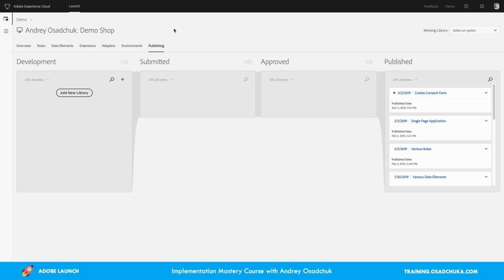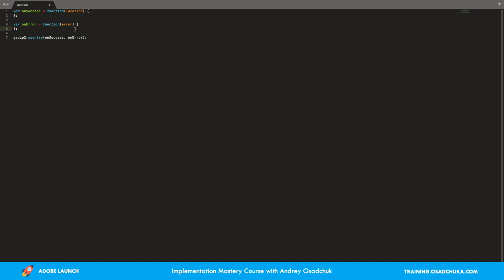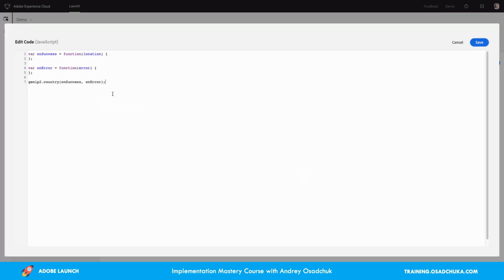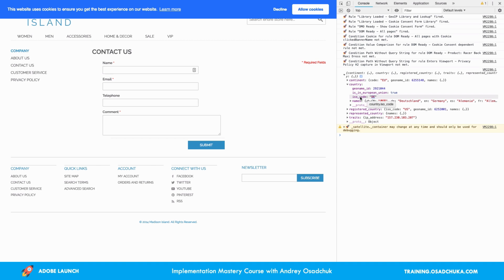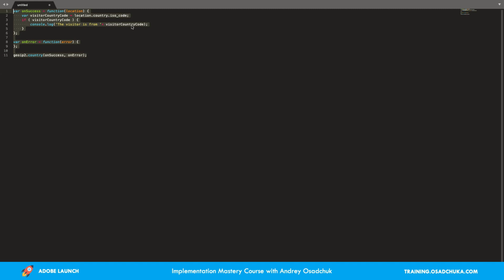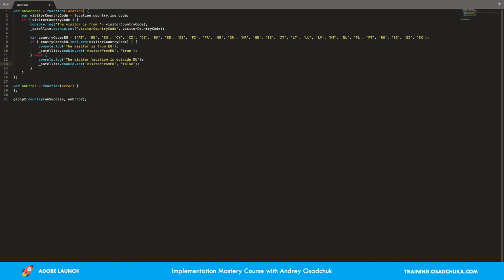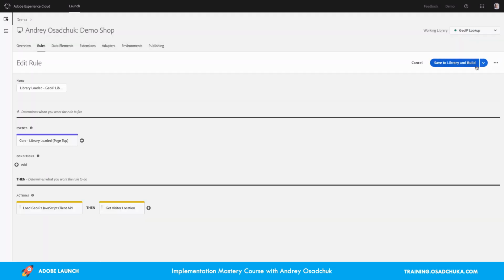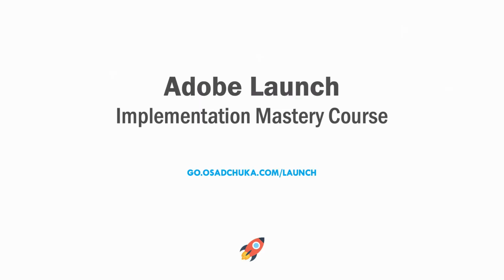Visitor Geolocation with Adobe Launch. Implement GEO IP Lookup with JavaScript API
🚀 Learn to determine visitor geolocation by implementing GEO IP JavaScript API with Adobe Launch tag manager. Fire marketing tags depending on what country, city, location the visitors come from.

Get to know how to implement one of the GeoIP lookup location services to determine visitor country, city, postal code, latitude, longitude, ISP, organisation, etc. Leverage this GEO information in Adobe Launch to manage marketing tags, tracking codes, conversion pixels. For example, you may want to show a cookie consent form only for the EU visitors.

- - - - - - - - - - - - USEFUL LINKS - - - - - - - - - - - - - - - - - -